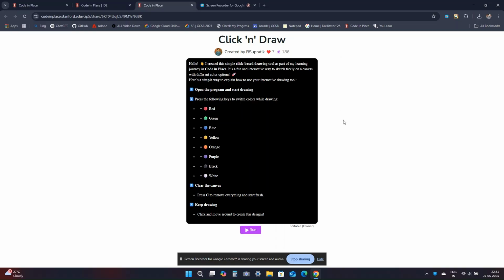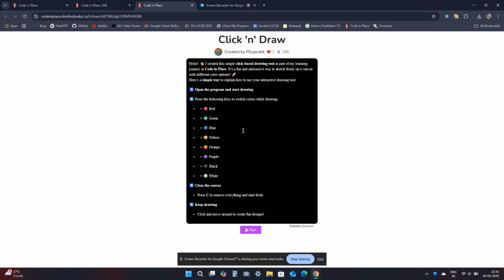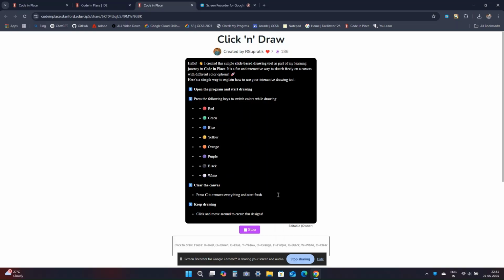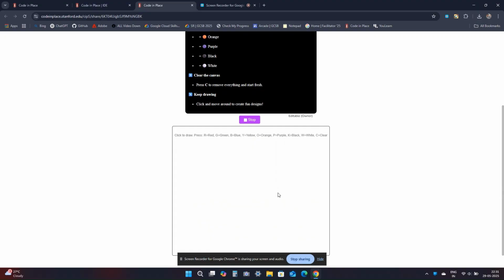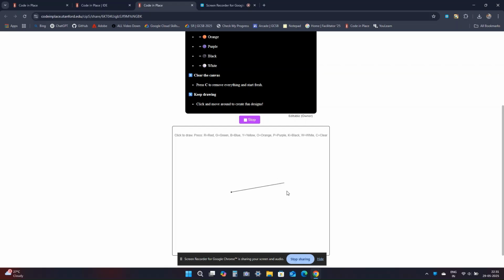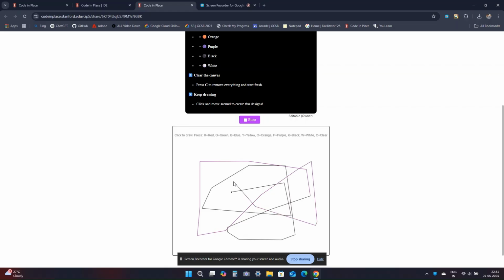Click 'n' Draw – Simple Drawing App with Python | Code in Place Final Project 2025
👋 Hello everyone!
I’m Supratik Roy, and this is my final project for Code in Place 2025 by Stanford University – a creative and interactive drawing tool made with Python called Click 'n' Draw.

💻 About the Project:
This is a click-based drawing app where users can freely draw on a canvas using their mouse and change colors using keyboard keys.

🎨 Features:
Click to draw lines and dots
Switch between 8 colors using your keyboard (R, G, B, Y, O, P, K, W)
Press C to clear the canvas

🚀 This fun project helped me learn about graphics, user interaction, and event handling in Python.
✅ Developed as part of the Code in Place learning journey.